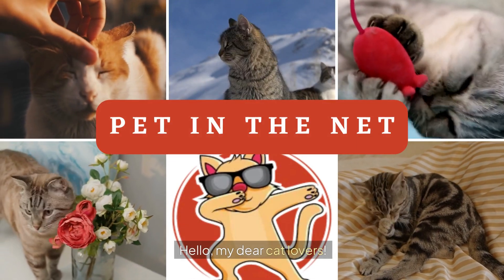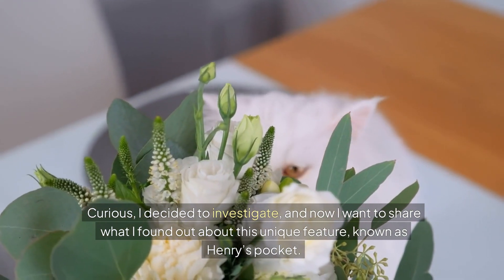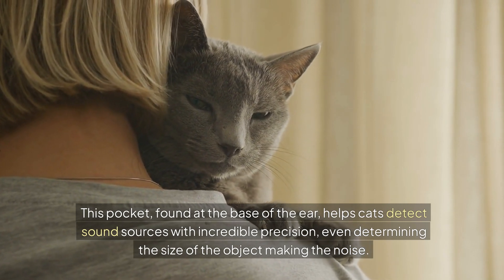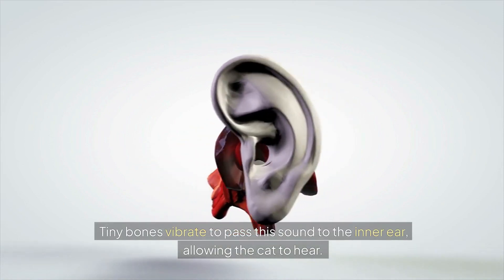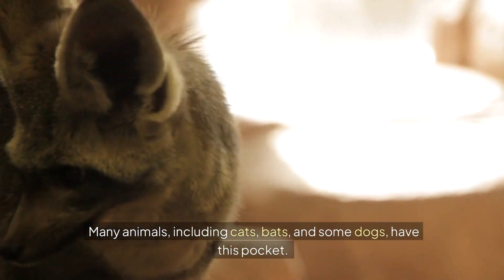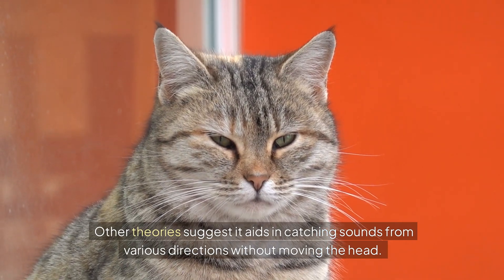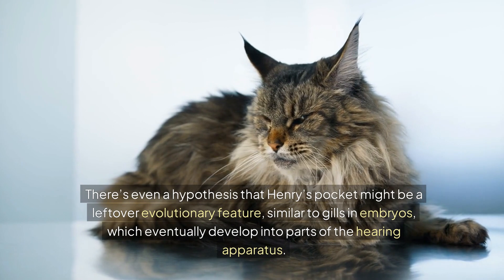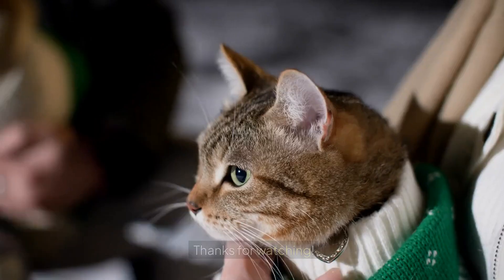Why Your Cat Has a Pocket on Its Ear – Surprising Facts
In this video, we dive into the fascinating world of cat anatomy, specifically focusing on the mysterious “Henry’s pocket,” a small fold on the outer edge of a cat’s ear. We’ll explore what this unique feature is, what scientists believe its purpose might be, and how it helps cats sharpen their incredible sense of hearing. If you’ve ever wondered why your cat has this little ear pocket, join us as we uncover the intriguing facts behind it.